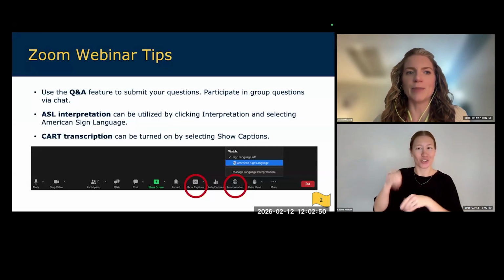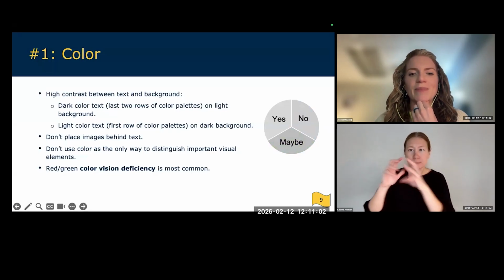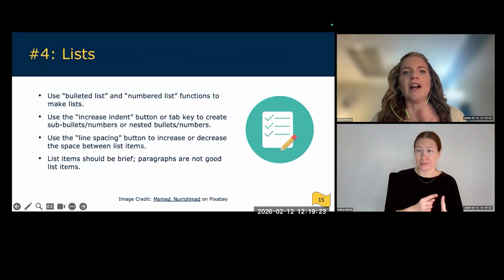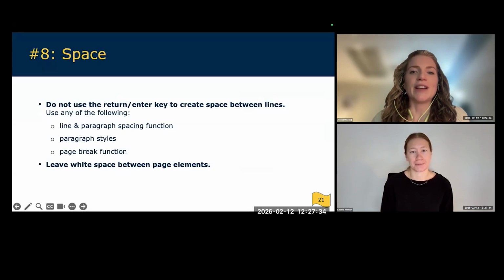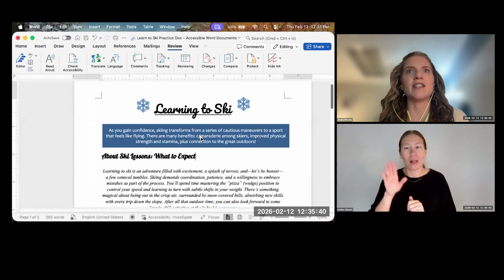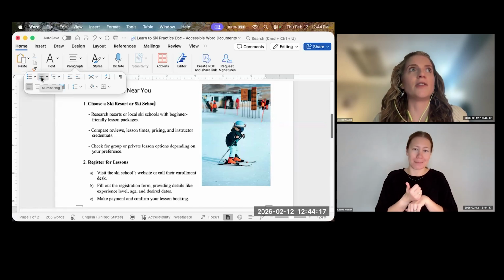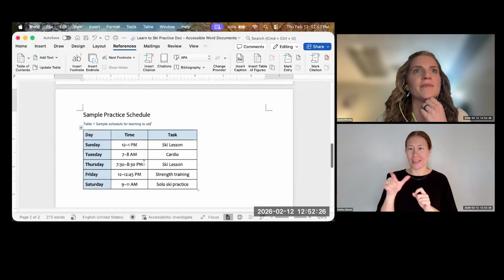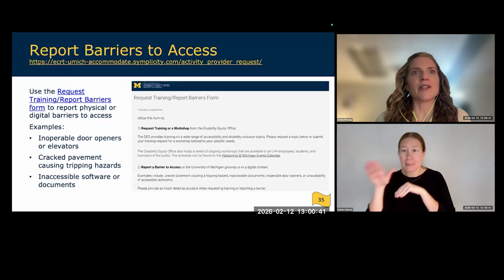Creating Accessible Word Documents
In this video, Disability Equity Office staff provide information on how to create accessible Word documents. Topics covered  include core accessibility best practices for documents, including alt text, heading hierarchy, descriptive hyperlinks, color contrast, tables, and more. We will demonstrate how to apply accessibility features within the Microsoft Word platform and implement fixes based on the built-in Accessibility Checker results.
CHAPTER INDEX:
[00:00:05]: Introduction
[00:04:30]: Workshop Overview and Learning Objectives
[00:06:15]: Why Digital Accessibility Matters
[00:09:00]: Understanding Assistive Technology
[00:11:30]: Element 1: Color and Contrast
[00:15:45]:  Element 2: Font Accessibility
[00:19:30]: Element 3: Paragraph Styles and Headings
[00:23:30]:  Element 4: Lists
[00:25:45]: Element 5: Images
[00:29:00]:  Element 6: Tables
[00:32:04]:  Element 7: Links
[00:34:15]: Element 8: Spacing and Layout
[00:36:30]: Element 9: Clear Language and Characters
[00:37:45] : Element 10: Document Properties
[00:38:30]: Tools and Resources
[00:39:15]: Word Document Remediation Demonstration
[00:40:00]: Color Contrast Demonstration
[00:42:30]: Font Assessment Activity
[00:45:00]: Heading Structure Implementation
[00:48:30]: Body Text Styling
[00:50:15]: List Remediation
[00:53:00]: Image Accessibility Implementation
[00:55:30]: Table Accessibility Setup
[00:57:17]: Q&A: Language Detection Settings
[00:57:53]: Link Text Improvement
[00:58:06]: New Anchor Feature Demonstration
[00:59:30]: Conclusion and Resources